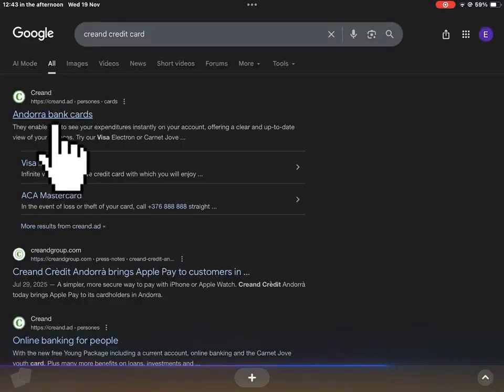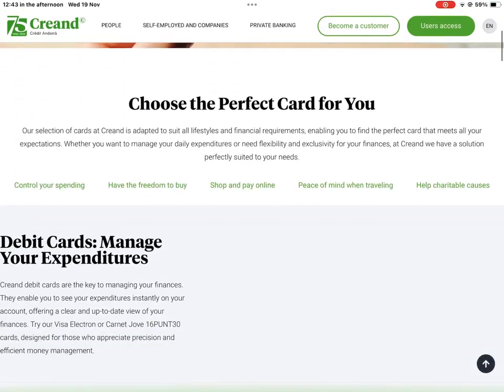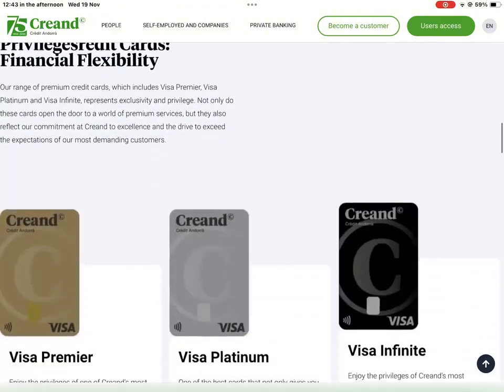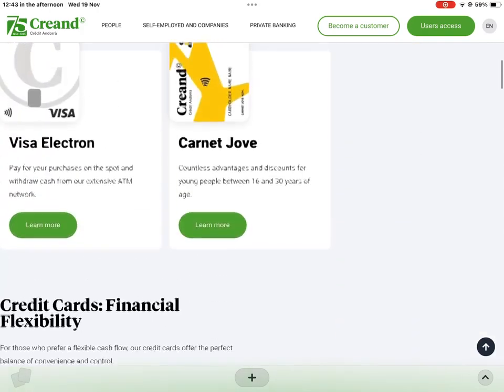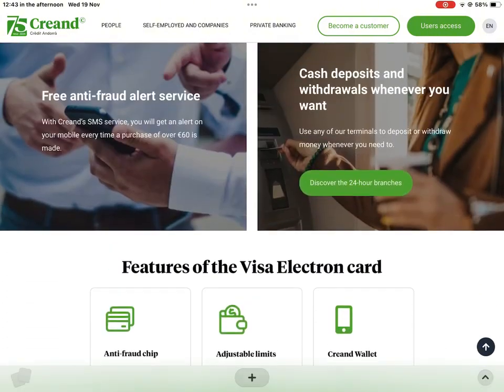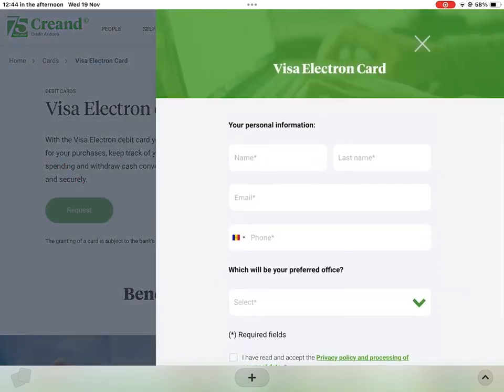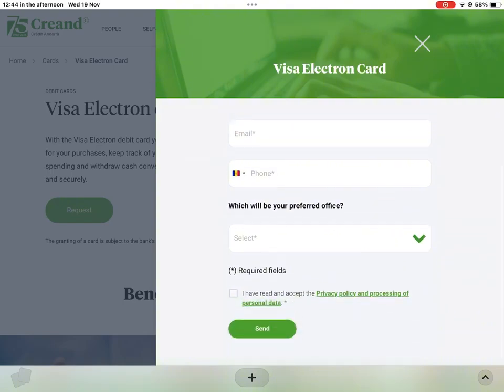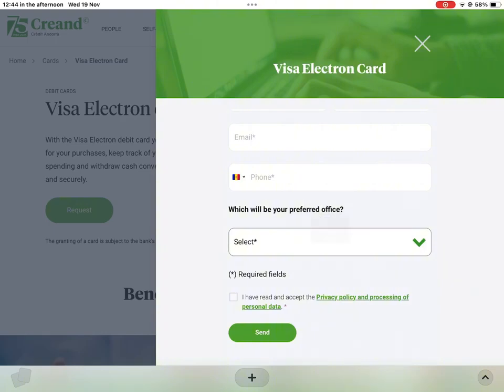How to Apply for a Creand Credit Card Online | Easy Guide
💳If you’re applying for a Creand bank credit card, this guide walks you through the whole process — from eligibility rules to completing the application online without mistakes.

You’ll learn:
 • ⚙️ Choosing the best Creand card type

 • ⚙️ Required documents + income proof

 • ⚙️ Full online form demonstration

 • ⚙️ Verification steps + approval timeline